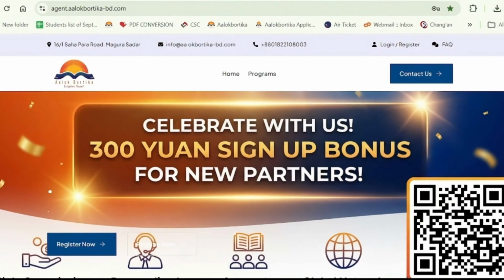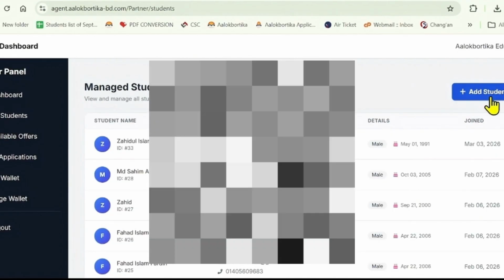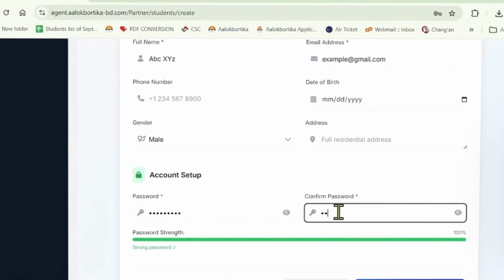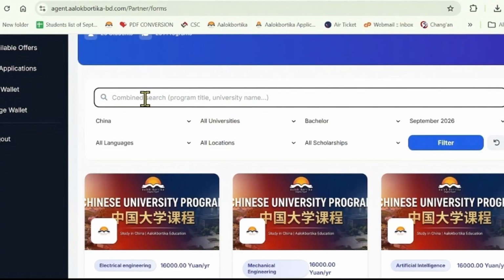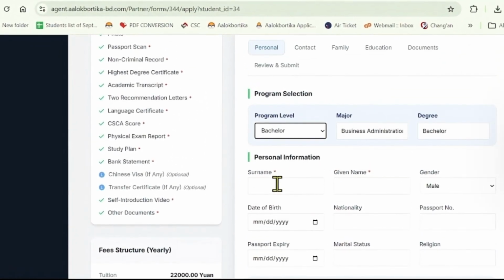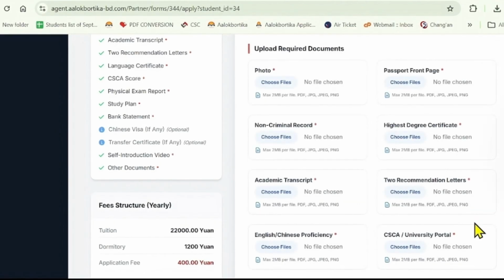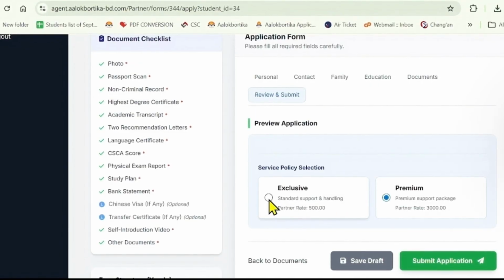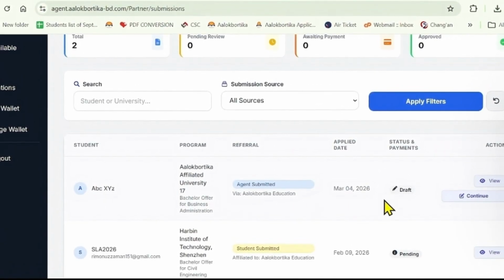How to Submit Student Application | Aalokbortika Agent Portal Tutorial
Welcome to Aalokbortika Education Partner Tutorial Series.

In this tutorial you will learn how to submit your student's application using the Aalokbortika Agent Application Management Portal.

This training is specially designed for Aalokbortika partners and agents.

Topics Covered:
✔ Login to agent portal
✔ Add new student
✔ Upload documents
✔ Submit application successfully